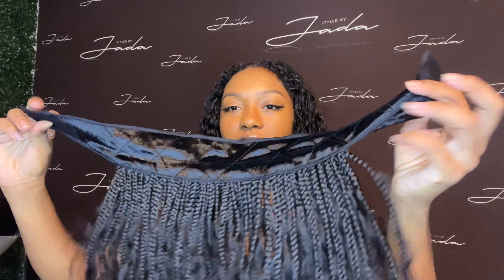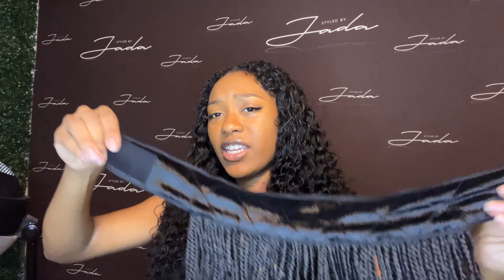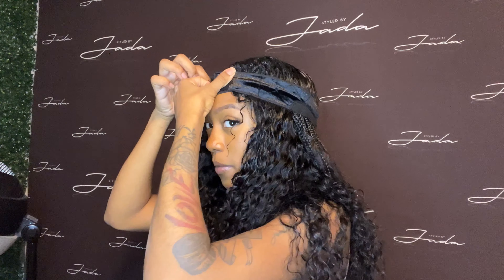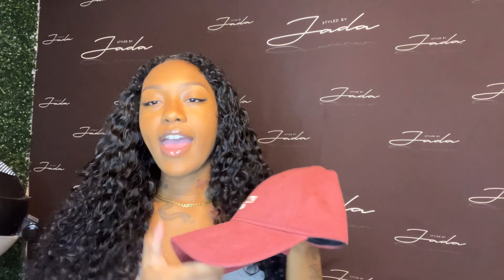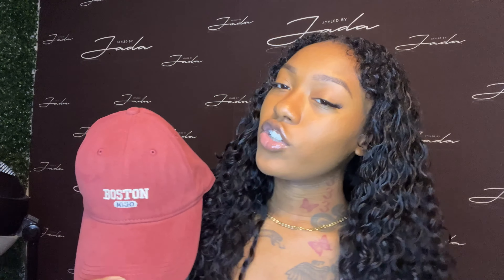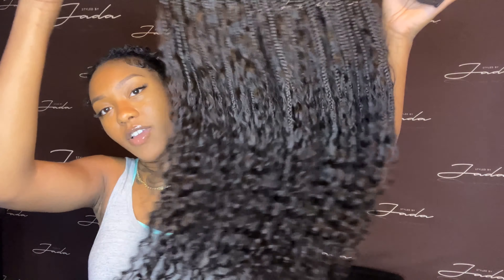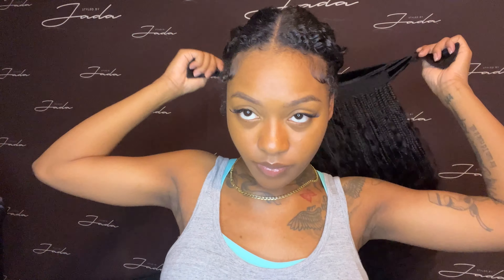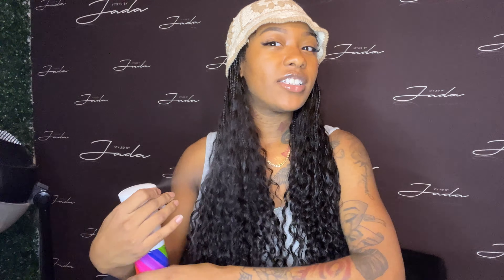Grab & Go Band Braids Wig| Quick Hairstyles for Busy Mornings🔥Ft. Eayon Hair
Struggling with hair styling before work? Try one-minute hairstyles. EayonHair offers quick, professional-looking braids style for your busy mornings. They're easy, natural, and versatile—perfect for any hat or scarf!